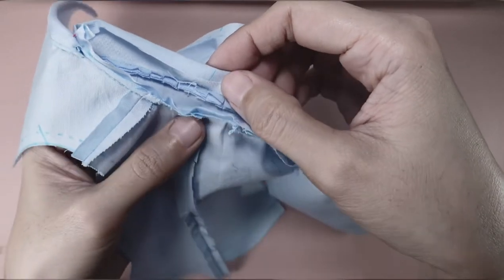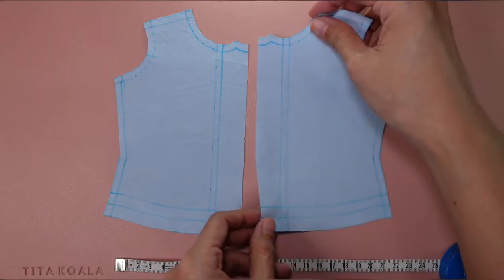Loki Cosplay / 2021 tv series - TVA VARIANT shirt [sewing walk-through]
Episode 14 Tita Koala Doll Dressmaking Series
That IMPOSSIBLE TVA Shirt / sewing walk-through

to see Akahana wearing the costume 💮🐨

If the big hands weren't clue enough, yes, this shirt is intended for dolls -- Smart Dolls to be exact.

Where is my Smart Doll???
Still waiting for it. Some customs clearance issues or whatever. I am growing impatient but oh well what can I do but spend the weekend binging Taskmaster & hope my Freedom will reach me the soonest.

PATTERN? SORRY, I don't have a pattern to share. I used the Smart Doll School Girl Uniform free pattern from the official website & drafted the 'collar'

I encourage you to create your own designs & patterns, that way you will have more control over your sewing projects 😀

I will redo this to include & omit certain things:

■I'll add darts & hide it under the sloped 'collar,' because right now I don't know how it will fit the Smart Doll's female form.
■I'll rethink which part of the 'collar' we can do away with so that we end up with less layers to sew onto the arm or sleeve hole (Also, the shoulder 'faux darts), I can probably do away with the layer ubderneath.

■I'll consider leaving the "collar's" sides as straight lines so that I have more flexibility to move &adjust how the collar flaps land on the chest. I can then just trace the arm holes after I get the desired look. The same goes for the back. I can make it a bit longer.

■I need to measure the neck hole & the 'collar' properly. I ended up refolding the front bodice because there were a lot of excess after I basted the collar onto it. So yes, the possibility of this not fittinf my Smart Doll is huge.

Got questions/comments? Ask away. I'd love to hear from you. 🙂

Music (YouTube Studio)- 8th World Wonder -RKVC
Hello! It's your Tita. I'm relatively new to sewing with zero formal classes/courses taken. And when I say "new," I mean taking it more seriously now than when I've dabbled in it since high school & college.

My videos are not so much tutorials as they are a record of my process. I just check YT for tutorials & try to apply that on my projects.

I hope this video inspired you somehow. Stay positive, stay creative.☆

My modest gear:
mic -  Boya BY-M1
audio recorder - Samsung Galaxy S10
Editing software - PowerDirector, Filmora Go Pro & Canva
Lights - Viltrox VL-200
Hiram na gear from Tito W:
Sony ZV-1

My first sub & sole investor: Tito W